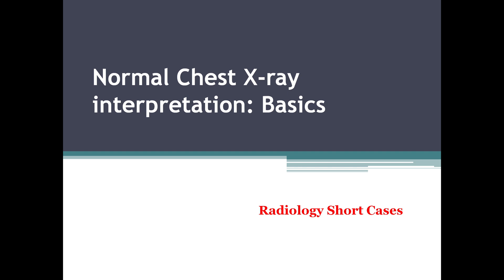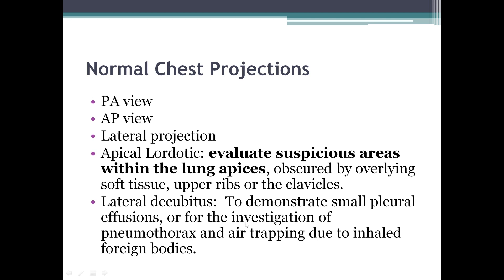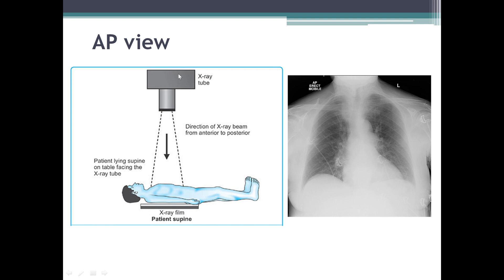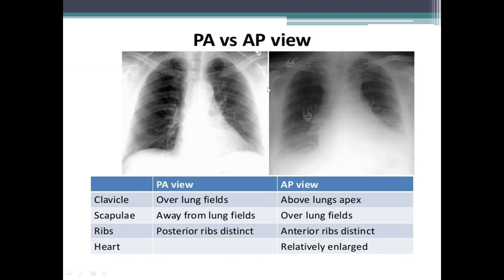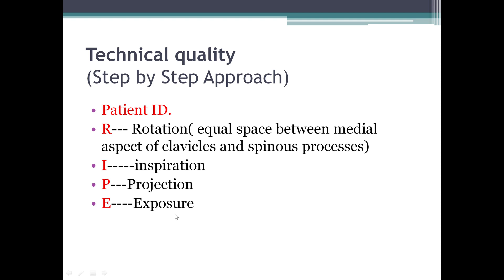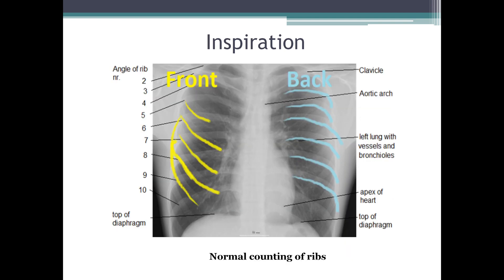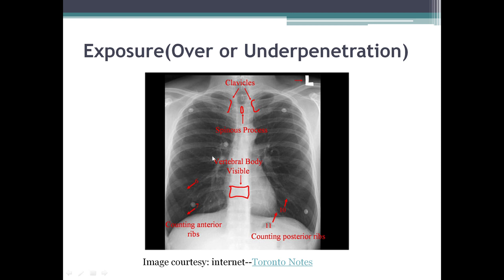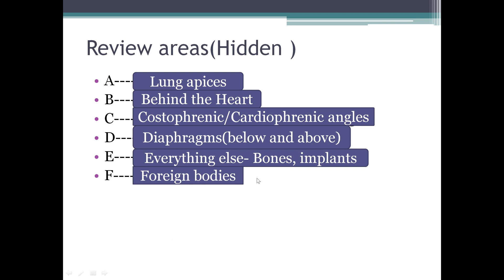Chest X-ray Made Easy II Radiology Short Cases II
To learn # Normal Chest X-ray#basics#in two parts for both MBBS and postgraduate students. Keep learning.
chest x-ray# chest#PA view#APview# normal interpretation#undergraduates#basics#MBBS#physicians#radiographofchest#learnnormalchest#shorts#radiology#NEETUG/PG.